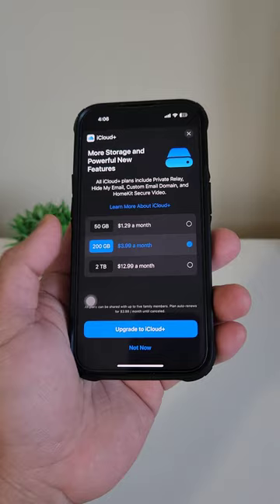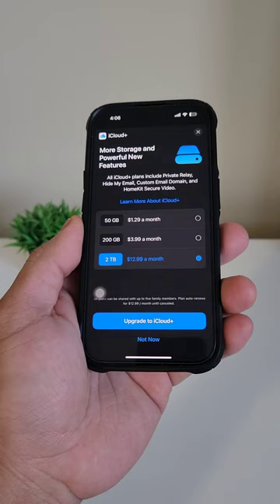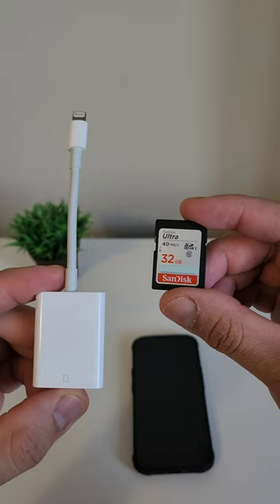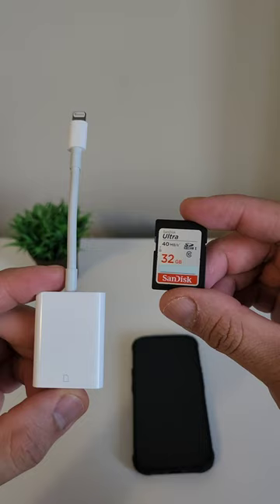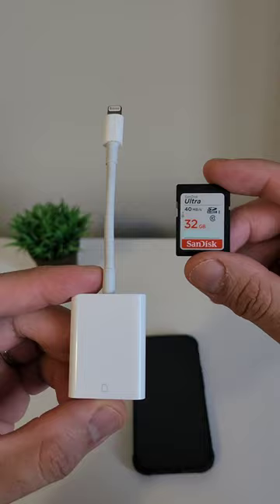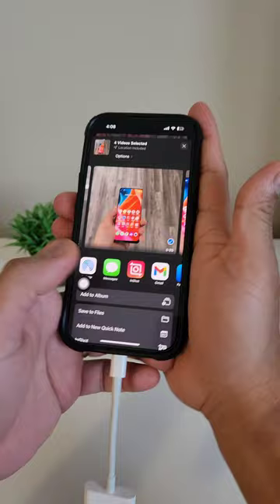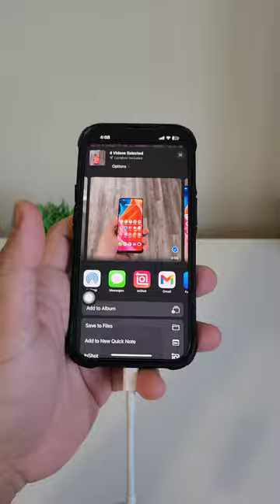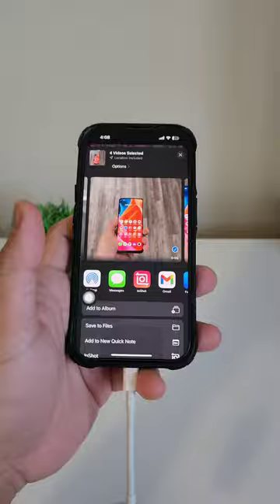Don't pay for iCloud, DO THIS!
Dont pay for iCloud storage, instead do this.

Bypass iCloud storage! iCloud removal! iCloud storage hack! iCloud hack! Find My iCloud!

iCloud storage will take hostage of your files monthly amd you have to pay depemding on the storage capacity. One you cant turn it off because all your filescare there second you cannot change ecosystem. Instead buy lightning to SD Card adaptor for $19 dollars, You can use your existing SD card or buy a larger storage, it wont cost you much! Connect your sd card to your iphone and you can do two things, in the gallery app, save your images qnd videosql11 from your iPhone to SD card and two you can transfer these files back to iPhone or other devices. You dont have monthly.

➡️ Our Professional Gears/Setup:

Video recording (A-roll): Sony A6400
Video recording (B-roll): Lumix GH4 / Sony ZV-1
Video recording (Top down): Sony RX0 / iPhone 14 Pro
Audio recording: Sony EMC-LV1 / Movo WMX-2
Video stabilization: Soligor T145 / Movo SPR-5
Studio Lights: Bower Studio
Video Editing: Adobe Premiere Pro
Thumbnail Camera: Canon G7X Miii
Thumbnail Editor: Canva / Snapseed
Intro: Canva
SEO: VidIQ